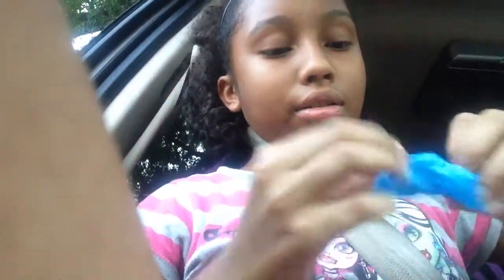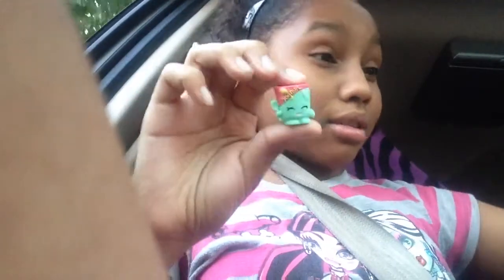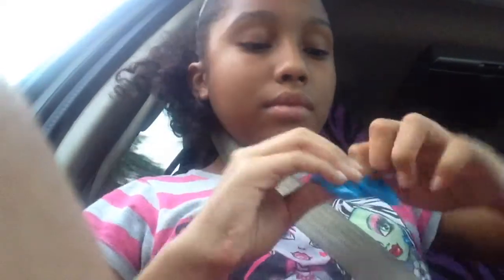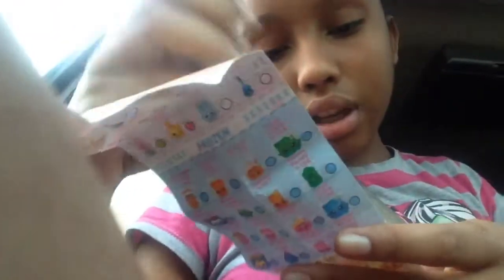Shopkins blind basket opening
I opened my shopkins blind baskets. They were $2.99 at target and I got 3 and opened them.